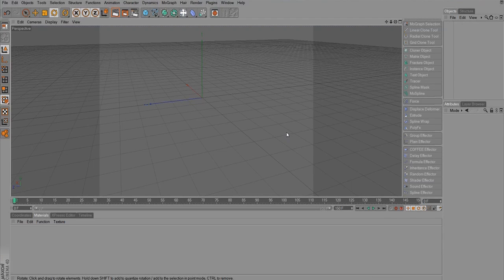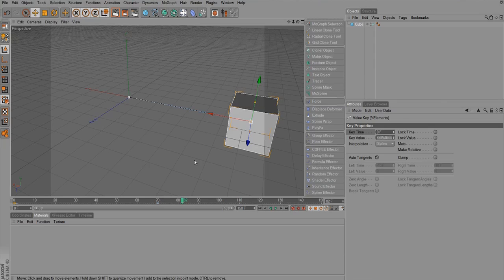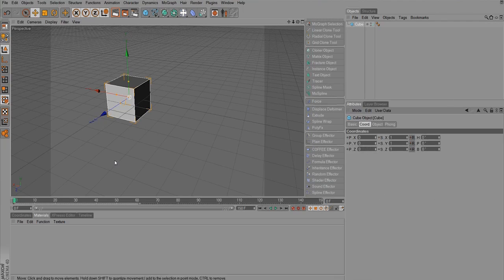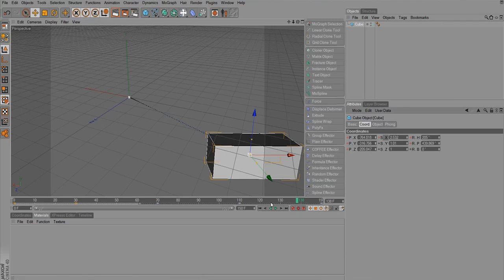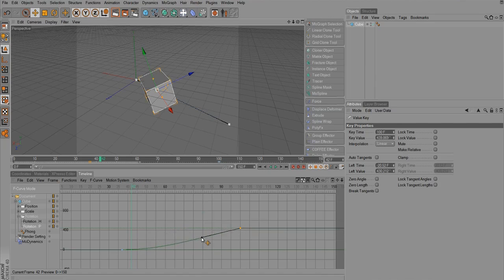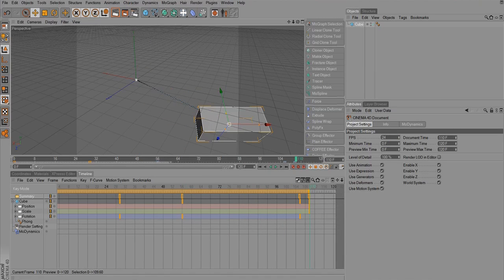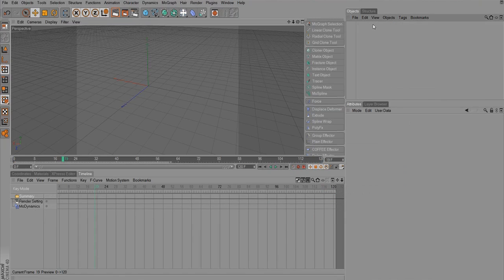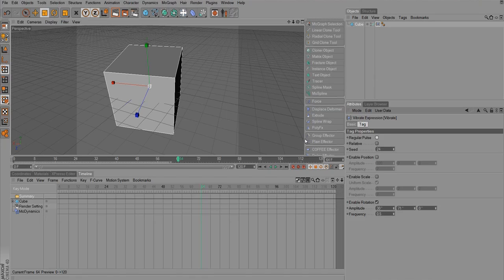CInema 4D Boot Camp: Animation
In the Animation chapter of the Cinema 4D introductory series, we take a look at the tools provided to accomplish basic animation.